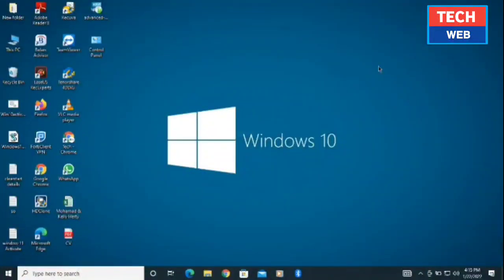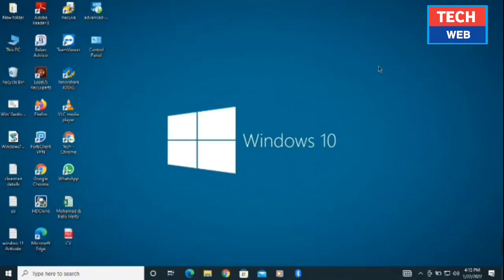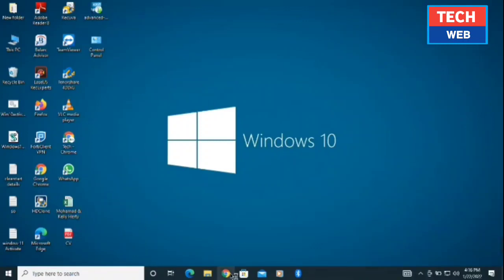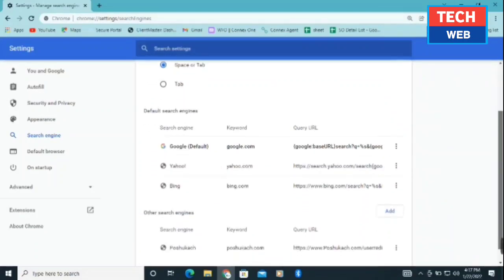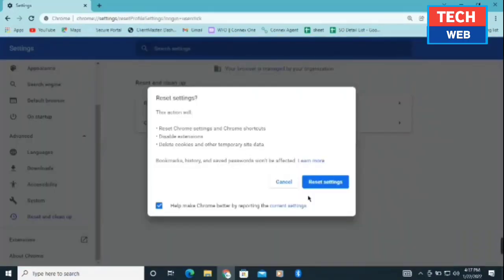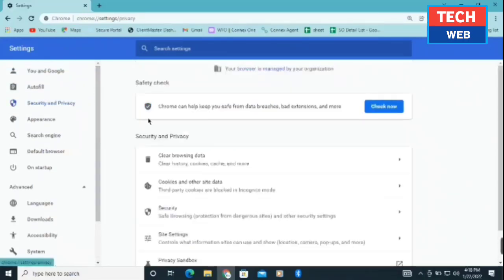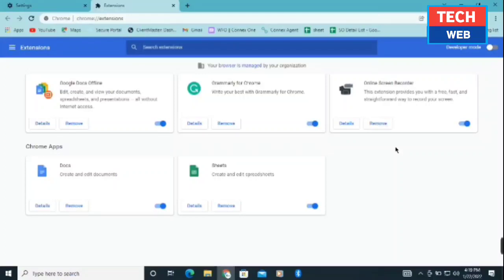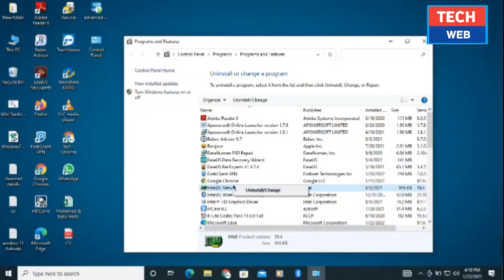Remove Poshukach browser Hijacker permanently from your PC in 2022 | Remove Poshukach virus chrome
In this video we are going to have a look on this virus called as Poshukash which takes place of google search engine

This new virus don't let you delete it from the default search engine please do the following steps to remove it completely.

Open your browser like Iam using chrome , right click on three dots at right top corner then go to settings , under settings you will find reset and clean up option click on it , under clean up you will find Restore settings to their original default click there and reset settings.

Once you will do this process open chrome to check if it gone and your search is now google .

if you are using firefox , opera or any other browser just google how to rest your browser to the original defaults.

Please🙏 support ❤️ my channel by donating a small amount for my work
/techweb it will help us to do more work for you
UPI tm85967-1@oksbi

normal Process to remove this virus

open your browser, click on three dots which is placed at right top corner and click on settings then scroll down and click on search engine, now change the Poshukach to google and click on manage search engines and remove all unknown search engines including Poshukach.

open control panel and uninstall the programs which has been installed on the same day when Poshukach was added in your browser.

Now open your browser and Check if the problem is fixed